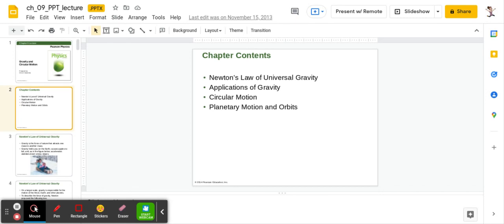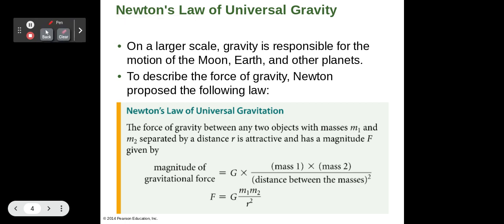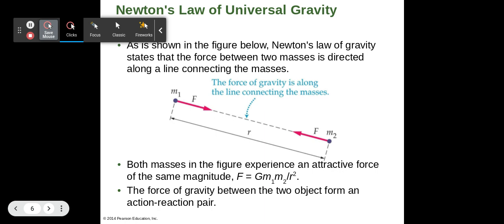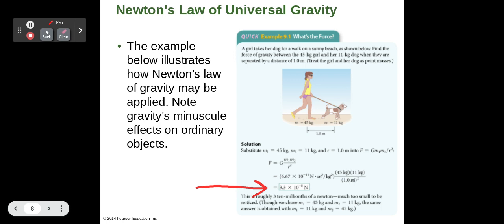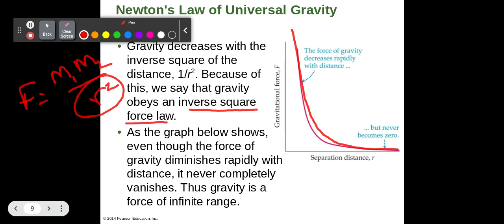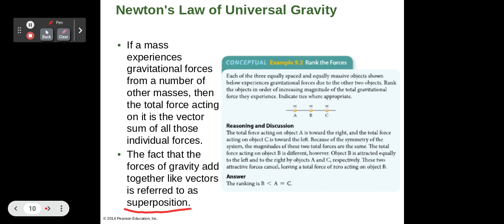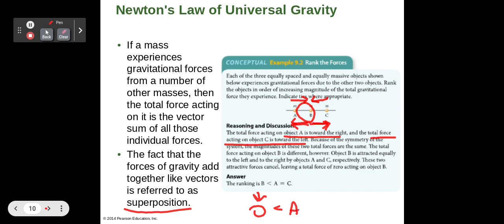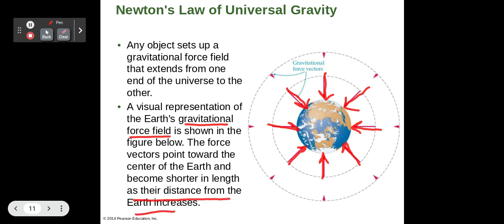Physics 9.1 - Newton's Law of Universal Gravity